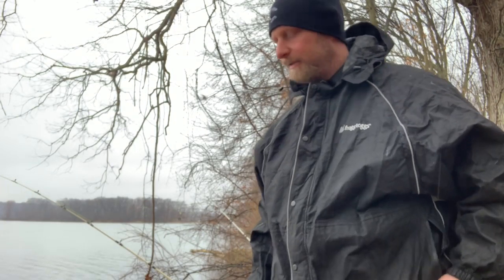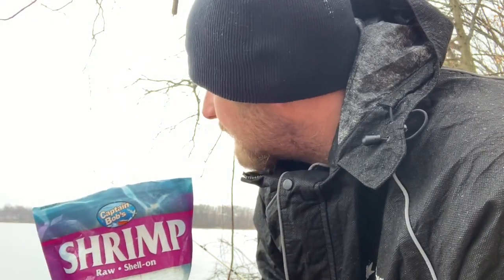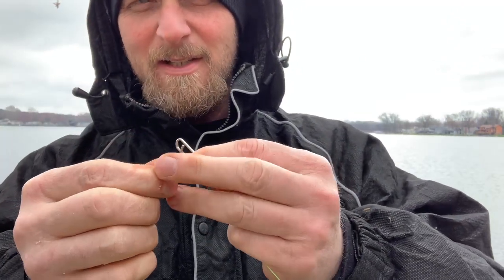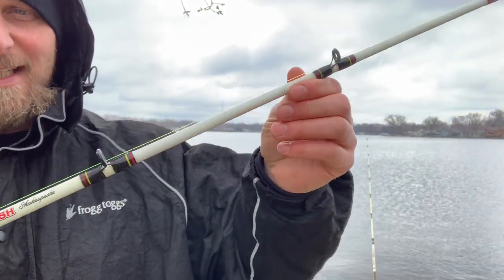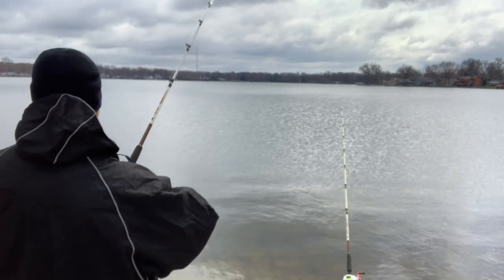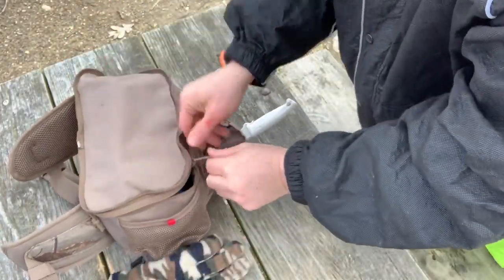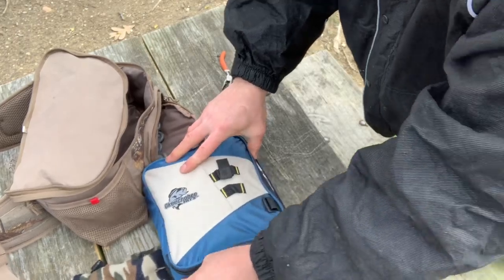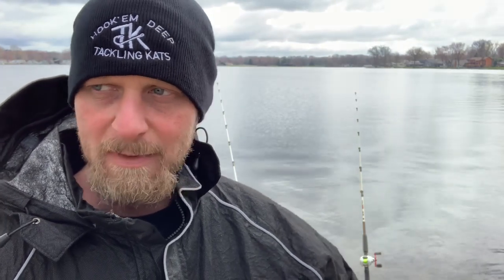Channel catfishing from the bank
Channel catfishing from bank